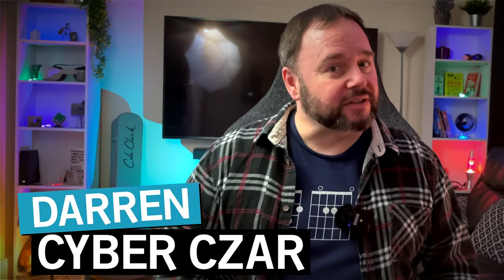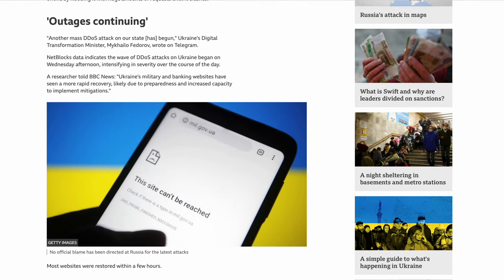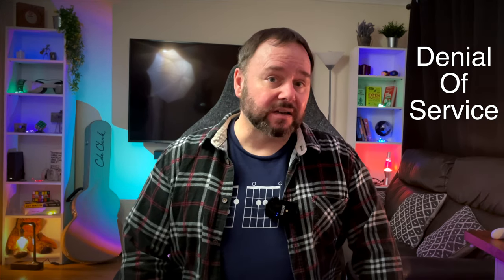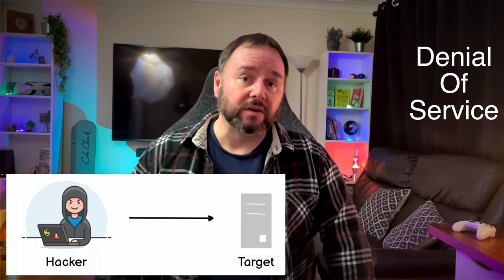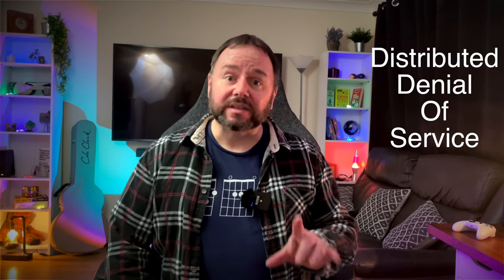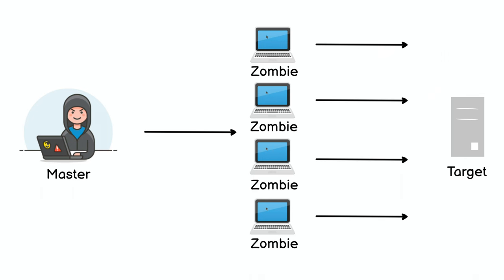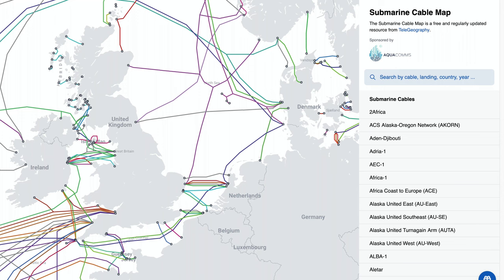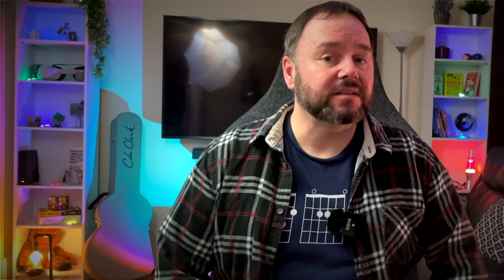Cyber-warfare explained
Russia is engaged in a hybrid attack on Ukraine, utilising cyber warfare hacking techniques as well as utilising traditional military action.

In this video I take you through the techniques used by the Russians which include DoS (denial of service), DDoS (distributed denial of service) and malware (malicious software) attacks. I touch upon what the HermeticWiper attack is and I also talk about Russia scoping submarine cables as part of their hybrid invasion